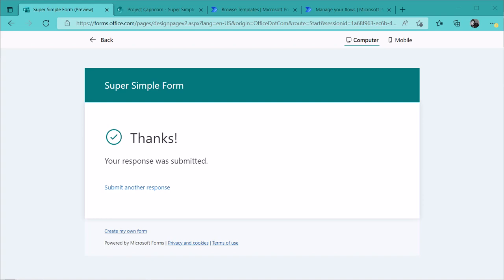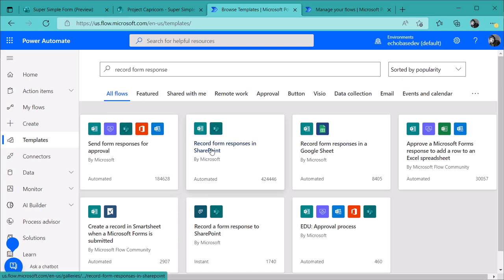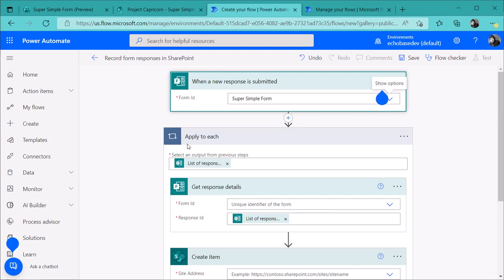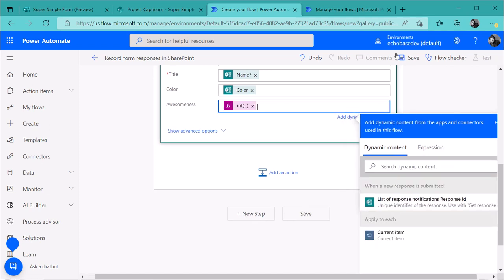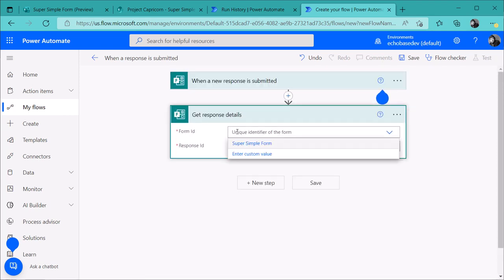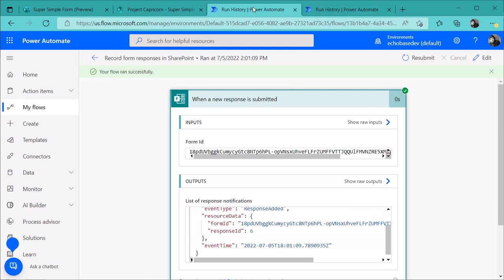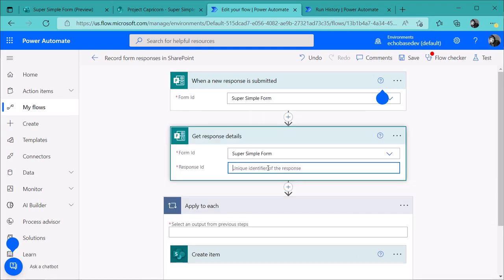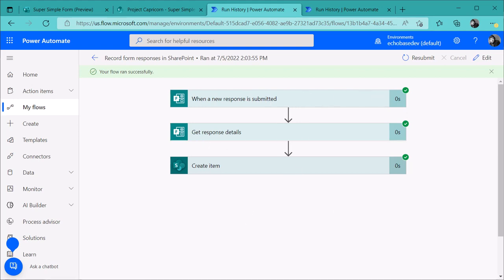Updating Ooooold Forms-Power Automate templates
There are a number of templates in Power Automate that are still using the original "When a form resposne is submitted" trigger. These templates and that trigger still work fine as delivered, but can be annoying to work with since the trigger outputs an array (list) of responses, even though it will always be a single-item list. In this video, I'll show how to tell if you're using a template or flow that has that old trigger as well as how to update it to use the current generation of Forms trigger.